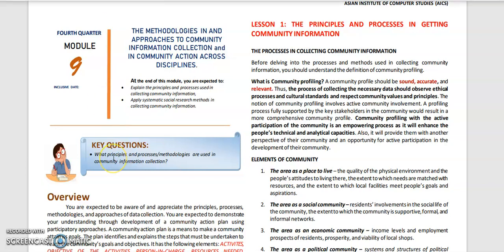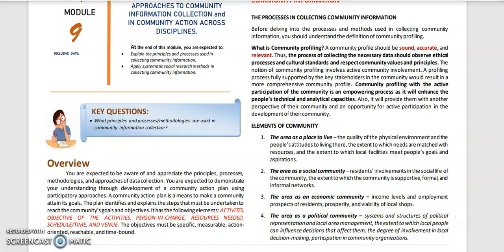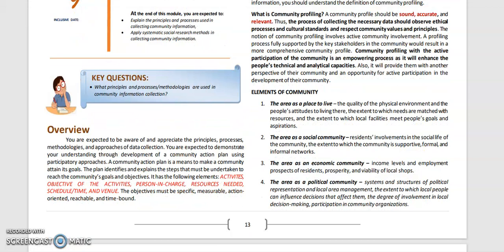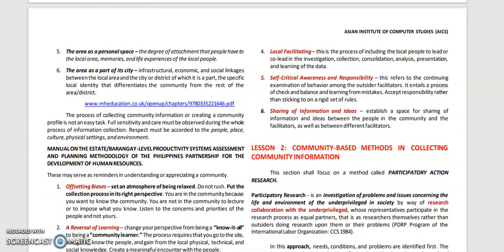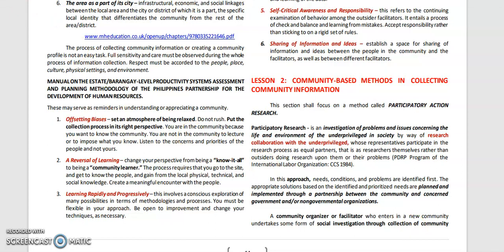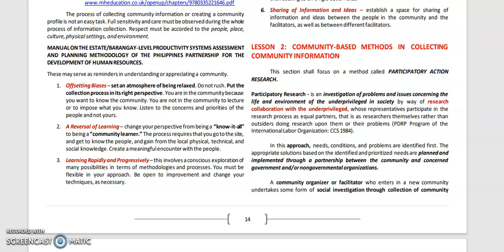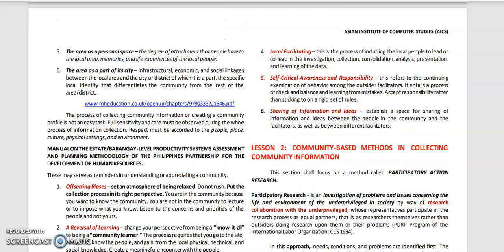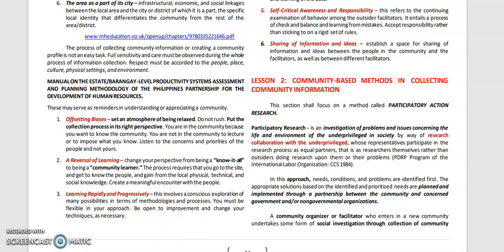M9 THE METHODOLOGIES AND APPROACHES TO COMMUNITY INFORMATION COLLECTION AND COMMUNITY ACTION ACROSS